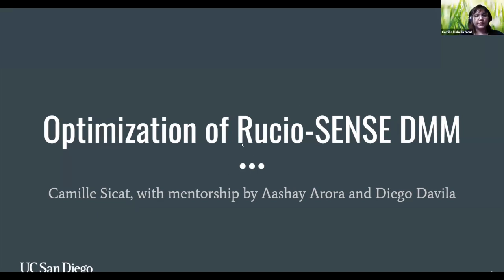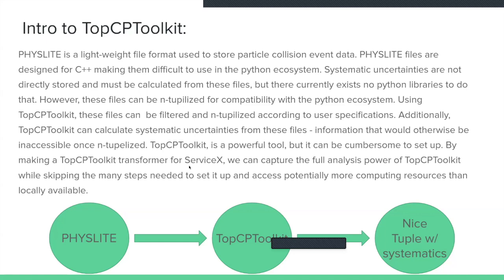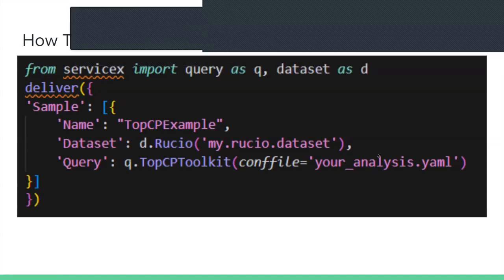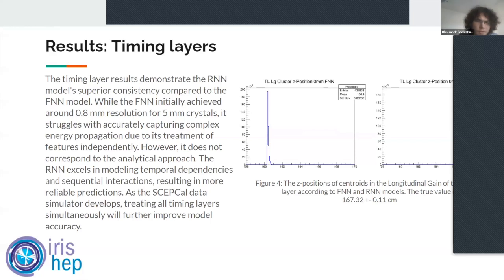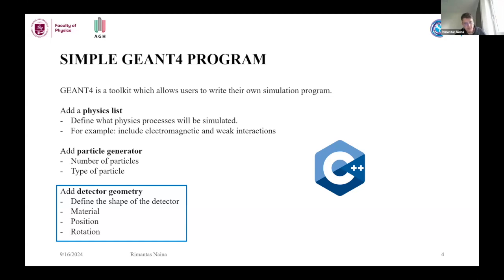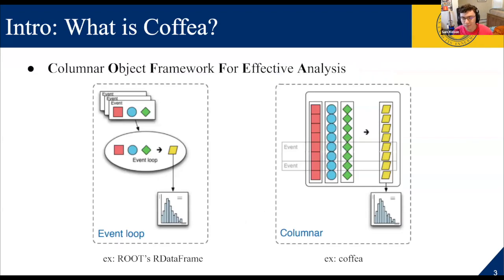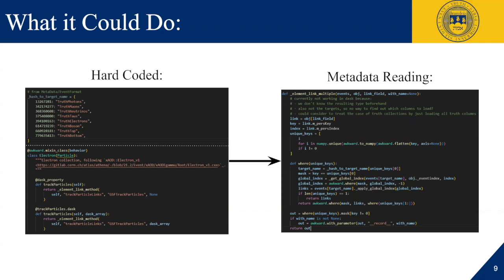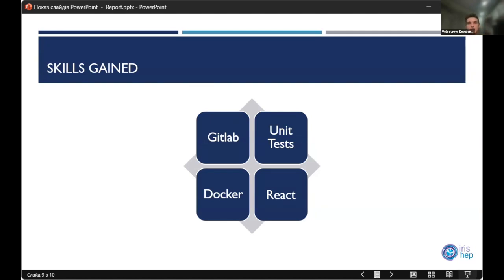IRIS HEP Fellowship Presentations September 16, 2024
0:06 - Alexander Schmidt - Leveraging ServiceX to Transform PHYSLITE Data into Flat N-tuples with Systematics
7:23 - Camille Sicat - Rucio-SENSE DMM,
20:26 - Oleksandr Shelestiuk - Advanced ML Techniques and Hybrid Dual-Readout Systems for Electroweak Jet Identification and Particle Flow Enhancement in Future Collider Detectors,
32:14 - Rimantas Naina - Development of flexible interface for rapid geometry modelling and exchange between CAD tools and simulation platforms dedicated for HEP experiments,
45:48 - Sam Kelson - Coffea development for LHC experiments: Development of coffea to support multiple LHC experiment analysis workflows.,
57:56 - Volodymyr Kovalenko - Modernizing Unified: Resubmissions & Assignment of workflows,